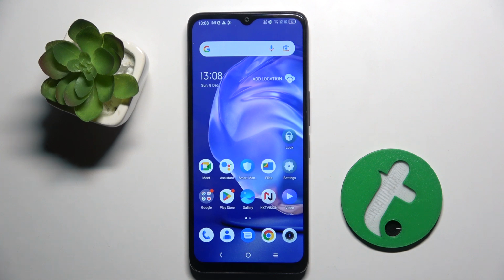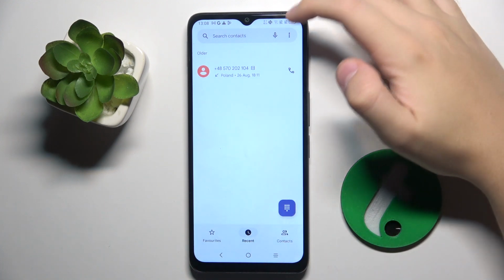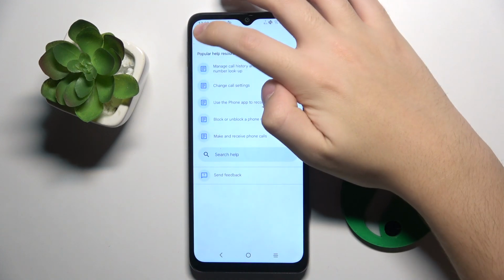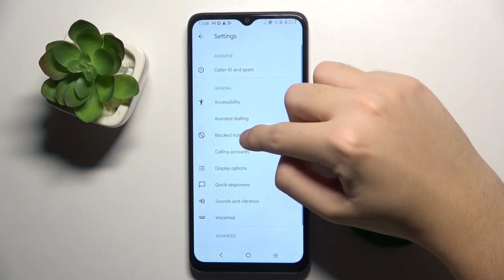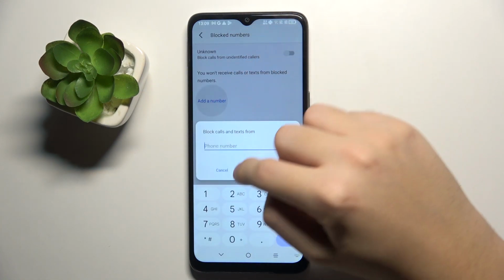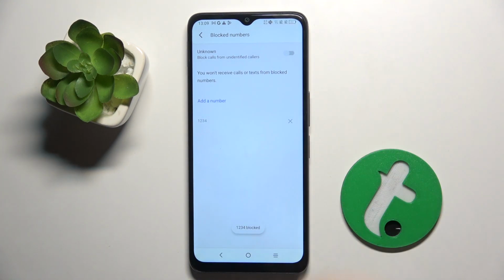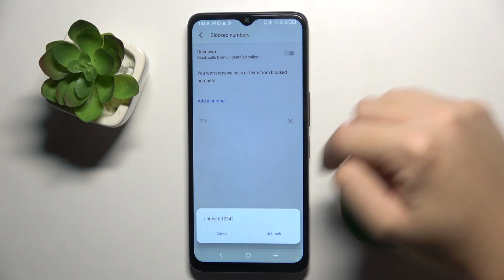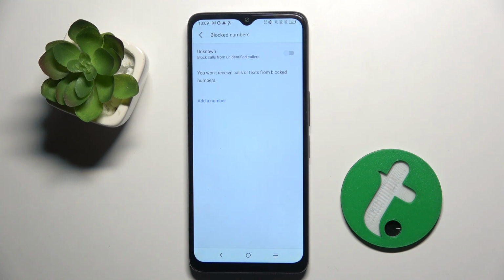TCL 40R - How to Unblock a Phone Number - Manage Your Blocked Contacts Easily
In this tutorial, we’ll show you how to unblock a phone number on your TCL 40R smartphone. If you’ve accidentally blocked someone or want to restore contact with a previously blocked number, this guide walks you through the process. Learn how to access your blocked list and unblock numbers in just a few simple steps.

How to find the blocked numbers list on the TCL 40R
Step-by-step guide to unblock a phone number
Tips for managing your blocked and allowed contacts
How to re-block numbers if needed
Troubleshooting issues with unblocking contacts on the TCL 40R